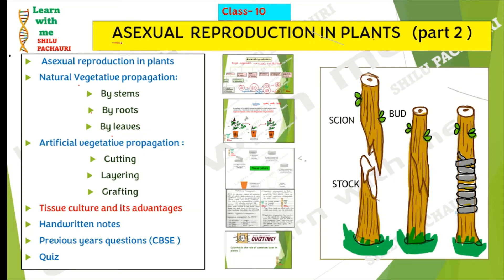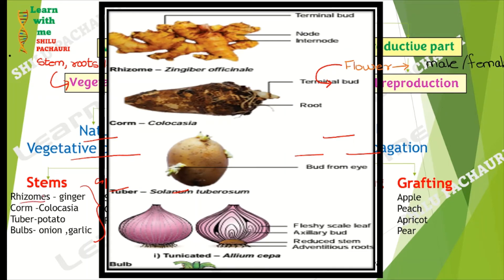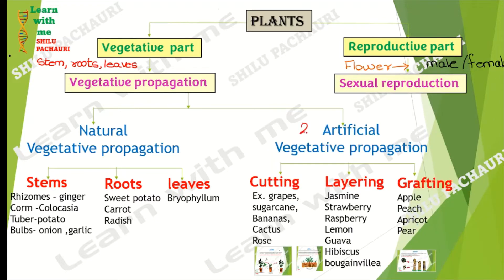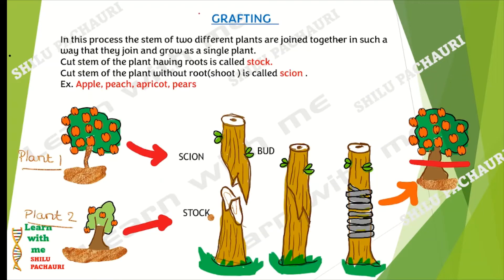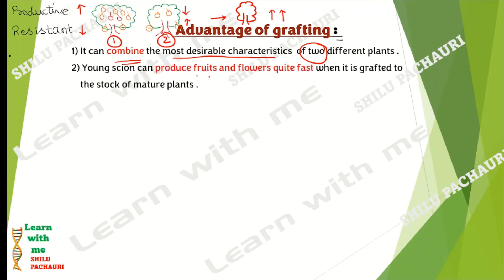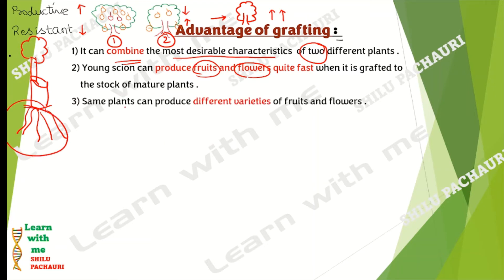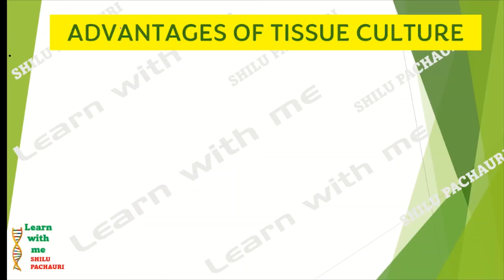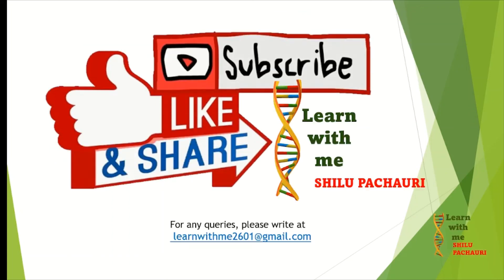Asexual reproduction in plants (part 2) II class 10 II Tissue culture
hello everyone,
in this video we are doing to study about

Chapter : HOW DO ORGANISM REPRODUCE
Class :10
TOPICS  :
Asexual reproduction
 1) Asexual reproduction in plants
       a)  Natural Vegetative propagation:
By stems
By roots
By leaves
  b) Artificial vegetative propagation :
Cutting
Layering
Grafting

2) Tissue culture and its advantages
3) Handwritten notes
4) Previous years questions (CBSE )
5) Quiz

we will cover all the topics  of class 12th,11th, 10th, and 9th, that will help you to clear your NEET,JEE, ETC , exams